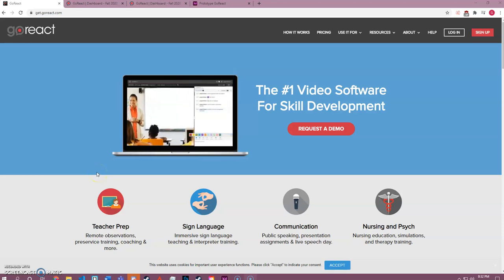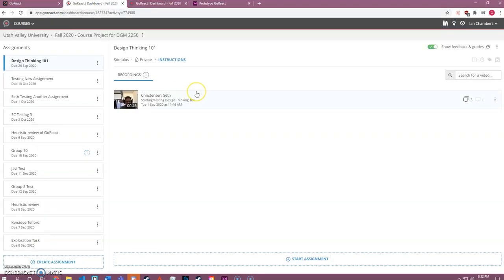GoReact Pres Ian Chambers